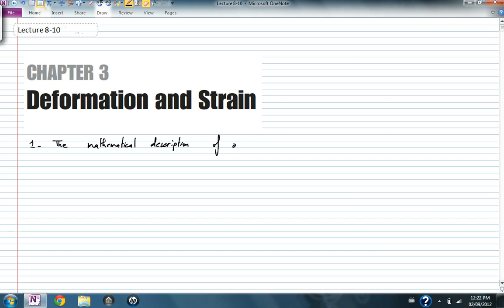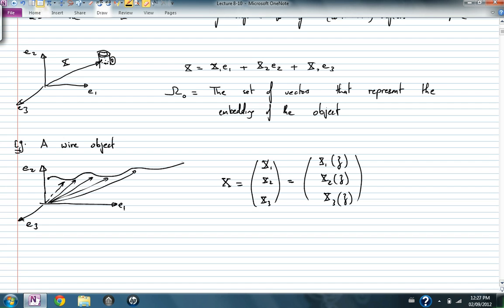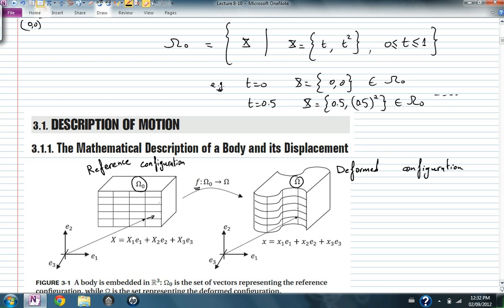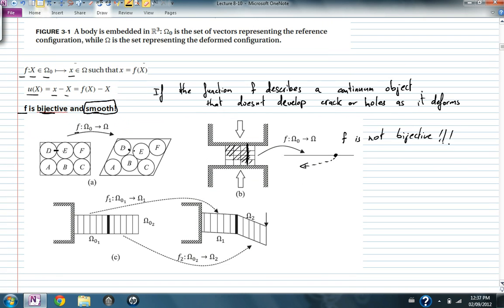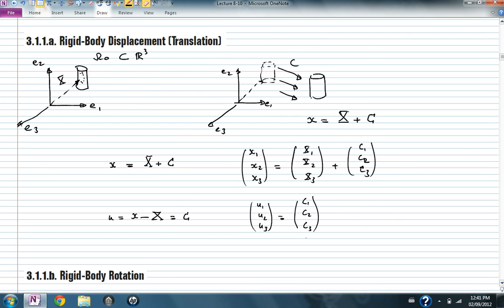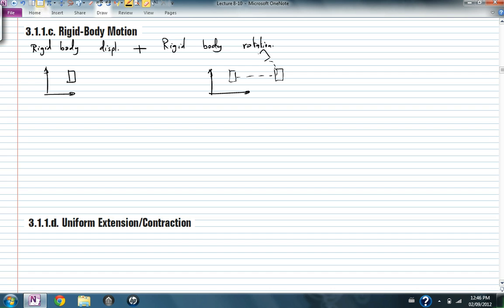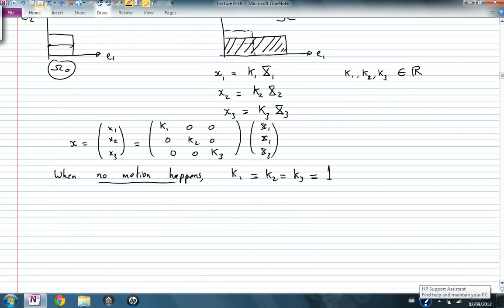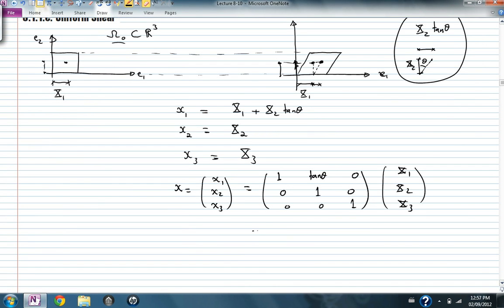Lectures 8 9 Video 1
In this lectures, I introduce the concept of a deformation function and the restrictions on the deformation function to describe a continuum object. Simple deformation functions are then introduced.